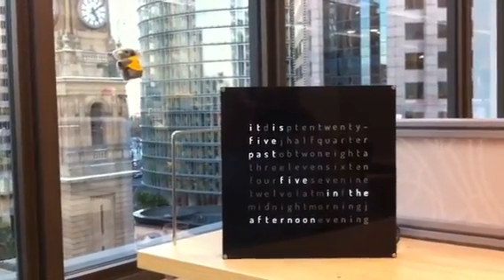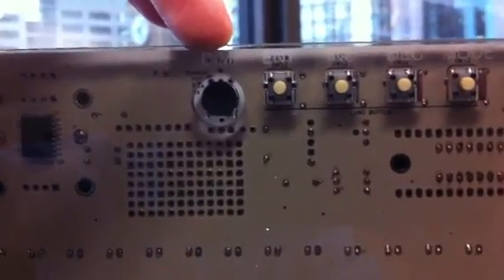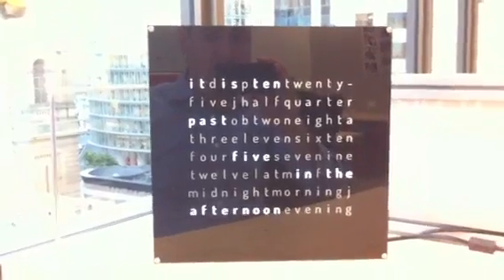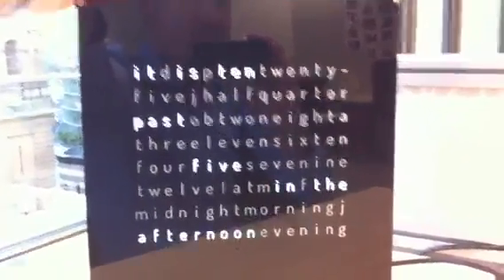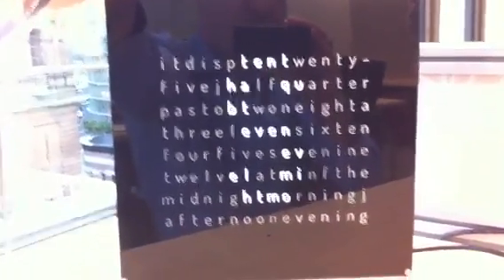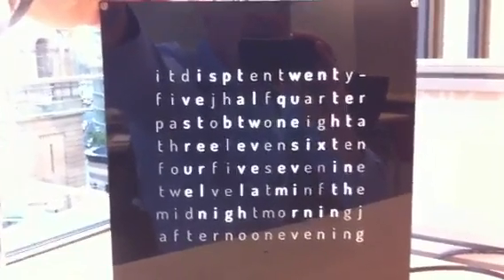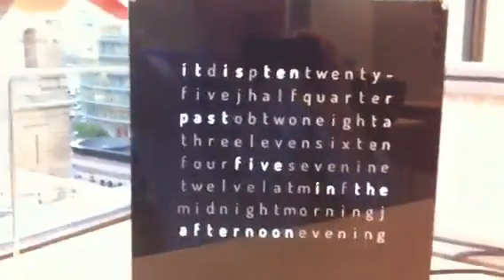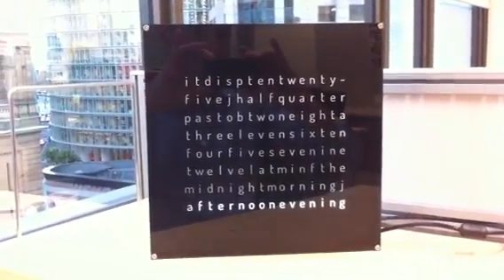ClockTHREEjr demo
Demo of ClockTHREEjr's various modes: Seconds, Temperature, Set Time and the hidden self test mode.